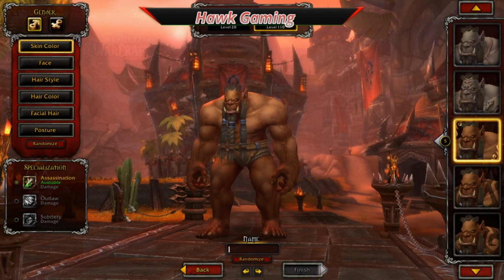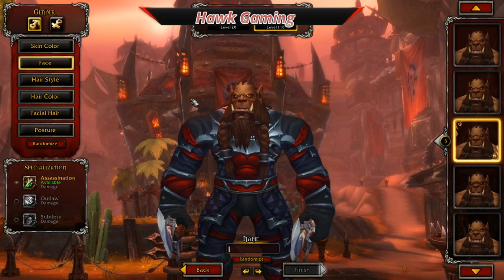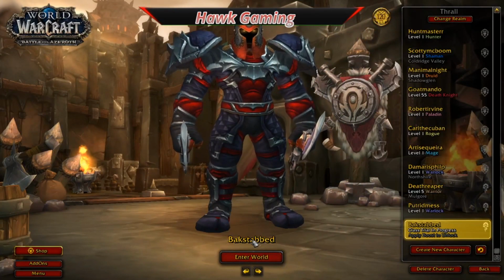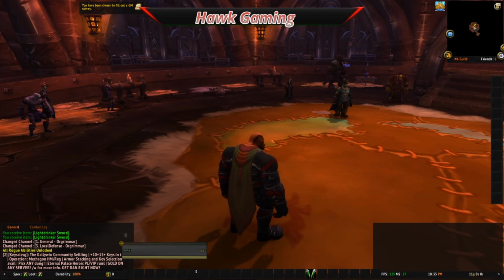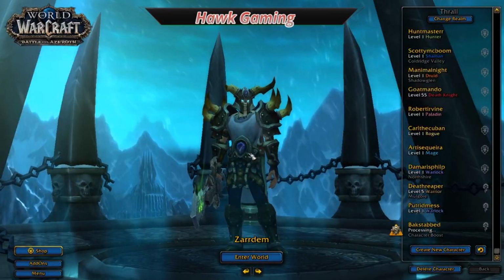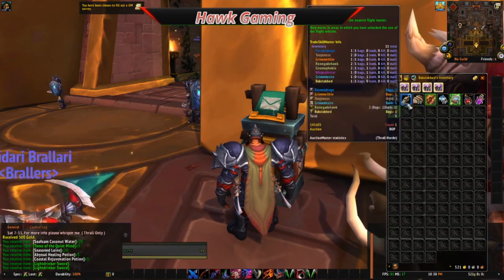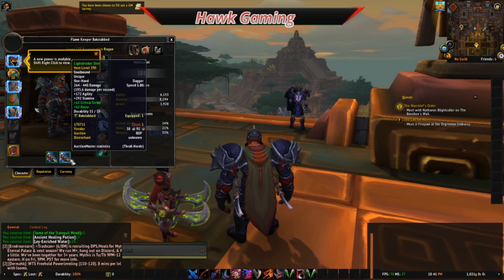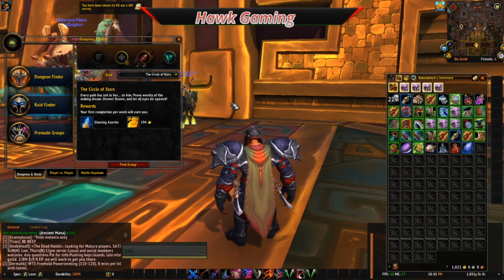wow 120 boost what do you get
wow, 120 boosts what do you get, level 120 boost is going to be totally different from the World of Warcraft level 110 character boost, stick around as I show you exactly what changed